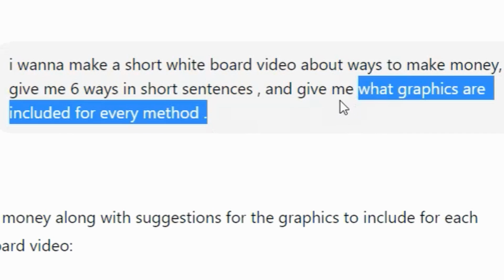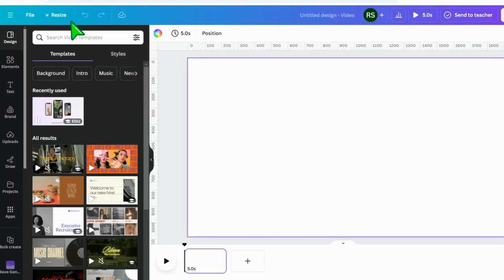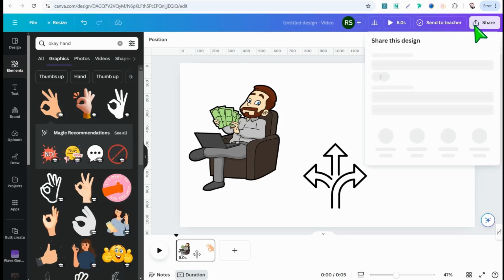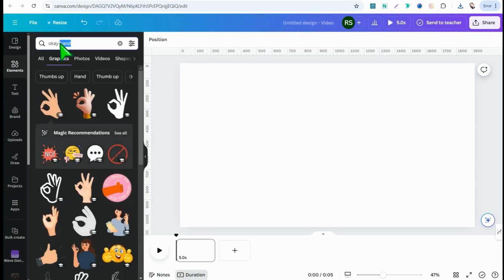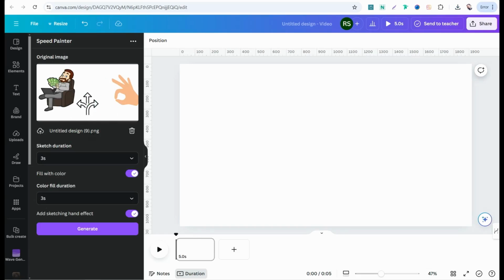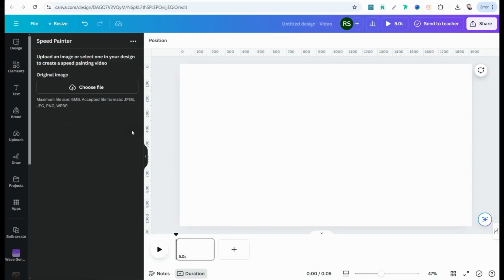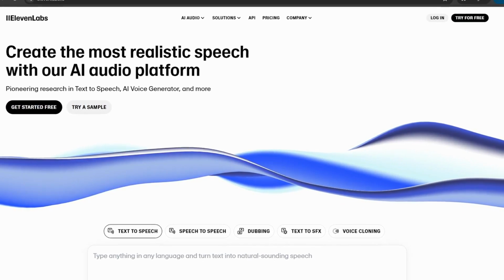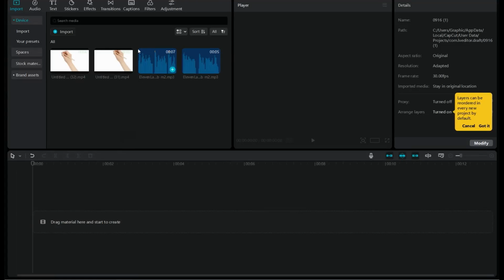Look How easy it is to Make Animation Board videos and Earn Money Online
. In this video, you'll discover just how simple it is to create animation board videos, perfect for engaging content and monetization! Learn step-by-step how to craft professional-looking whiteboard animations using easy-to-use tools, even if you're a complete beginner. Whiteboard videos are a powerful tool for boosting your online income through YouTube, social media, or freelance work. Watch now and start making money online with creative, eye-catching animations!
💡👉 links 👇👇
Eleven labs
Related links  :

The best 17 free  platforms to  sell digital products
The best 23 free Landing Page Builders
The Best 13 Free Link-in-Bio Builders
60+ Websites That Actually Pay for writing